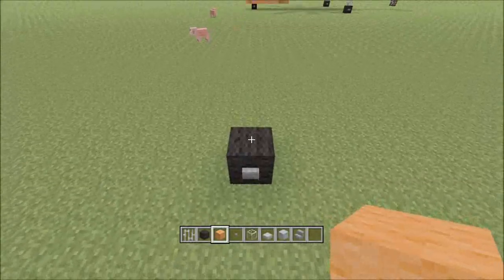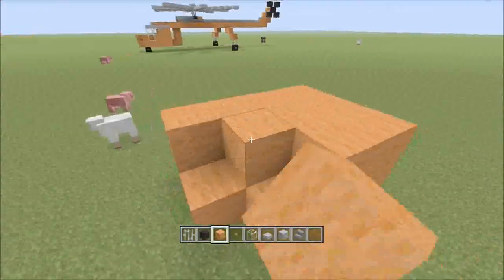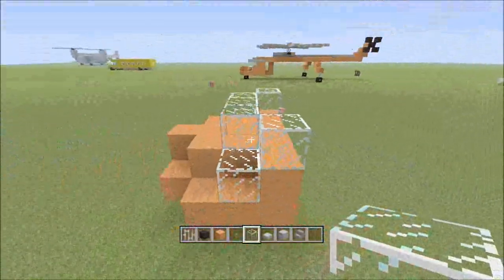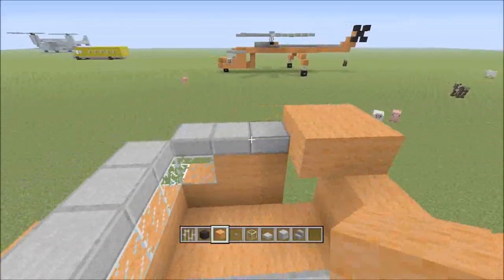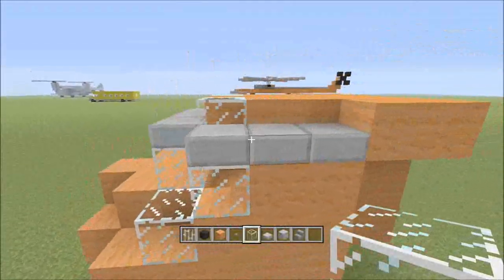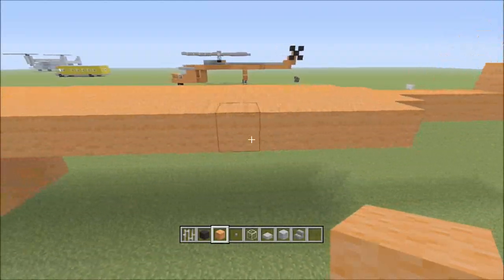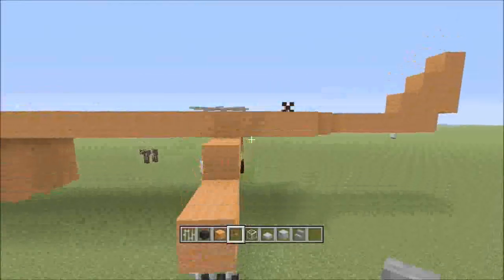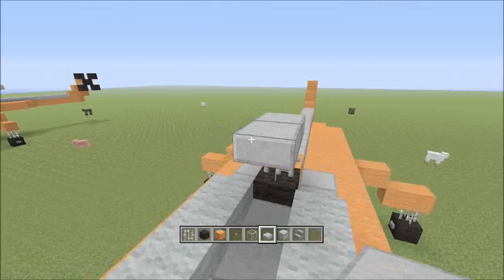Minecraft Xbox Edition Tutorial How To Build A Sikorsky S-64 Skycrane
Long:30 Block
Wide:13 Block